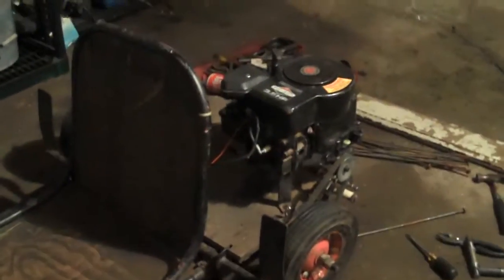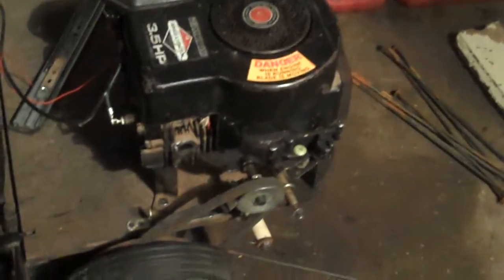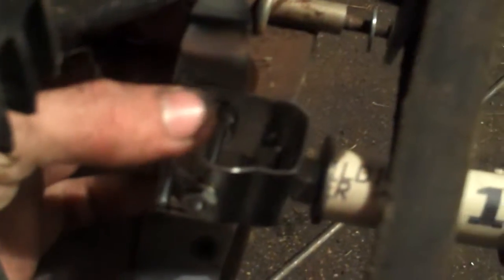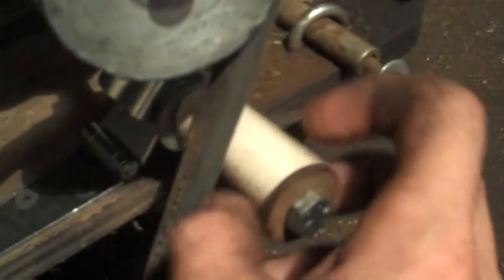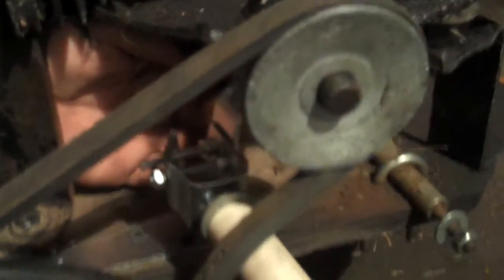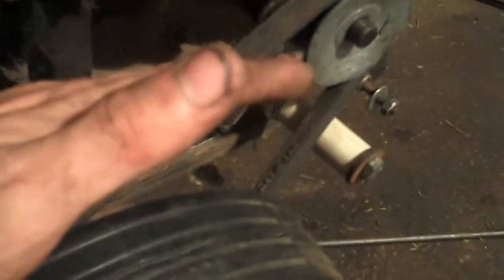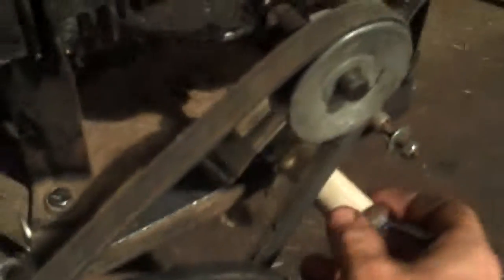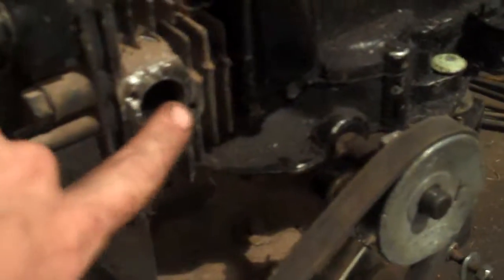Belt tensioner on friction drive go cart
In this video I show you one way to make a go cart without having a clutch on it while still being able to have speed control.